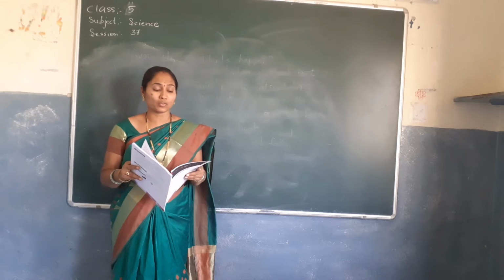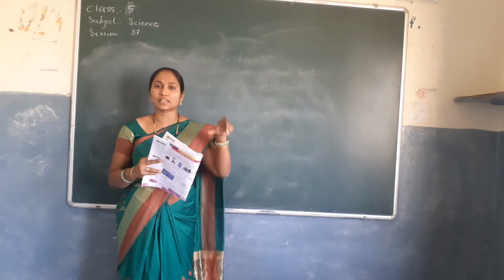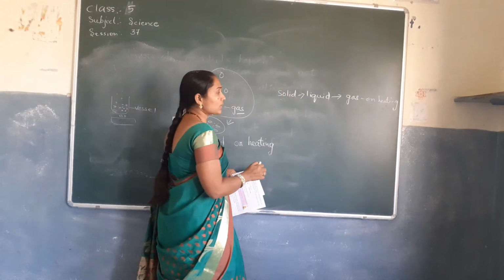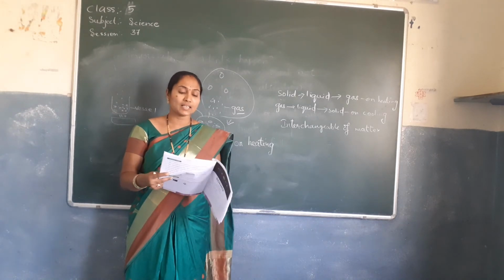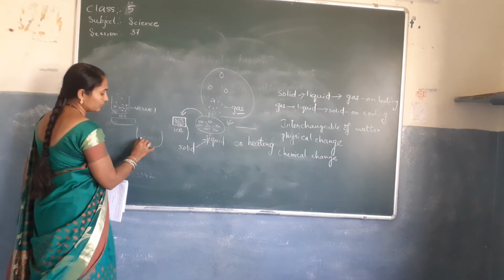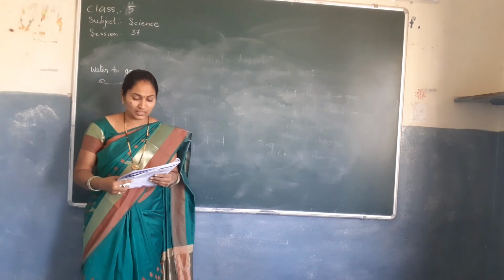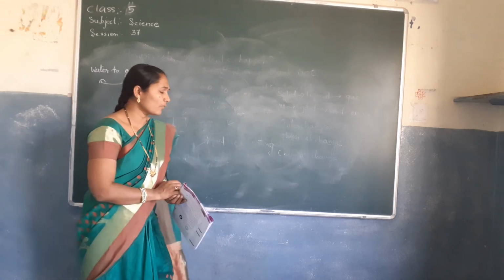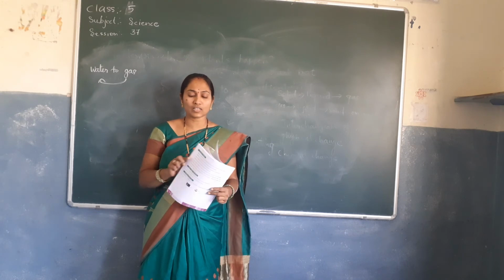class 5 subject science session 37